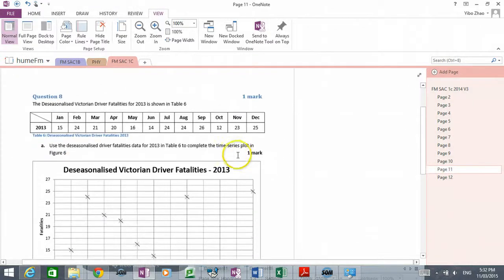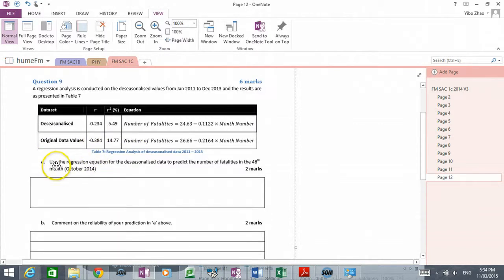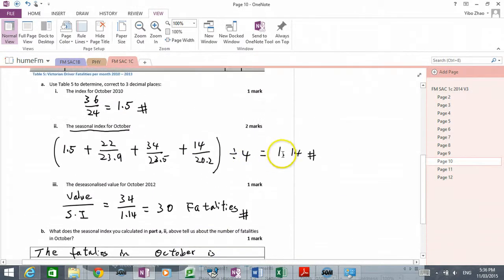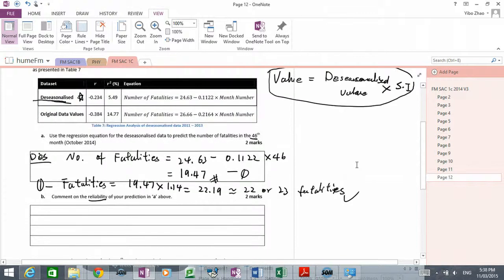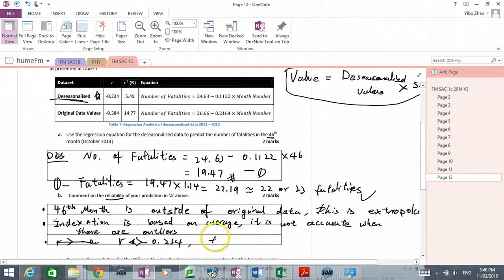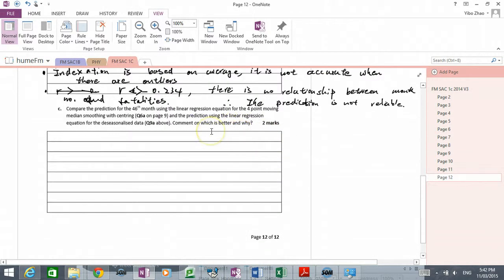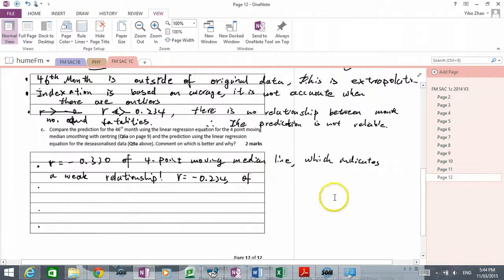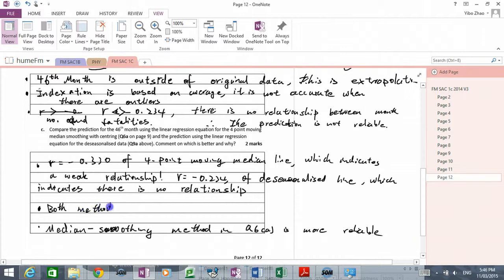2014FMSAC1C Q8-9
2014FMSAC1C Q8-9